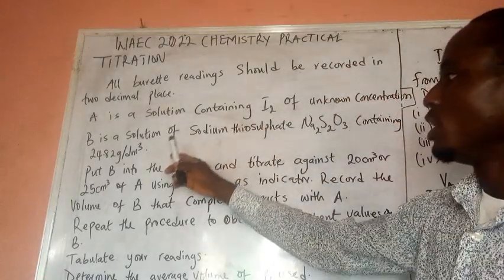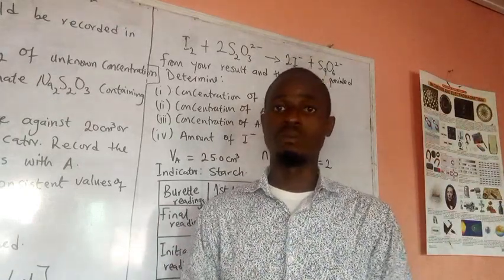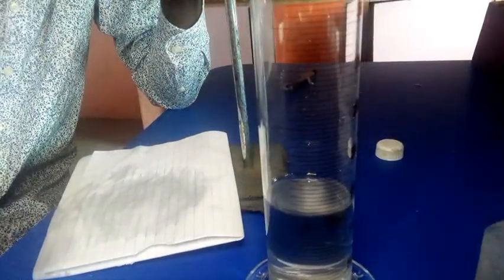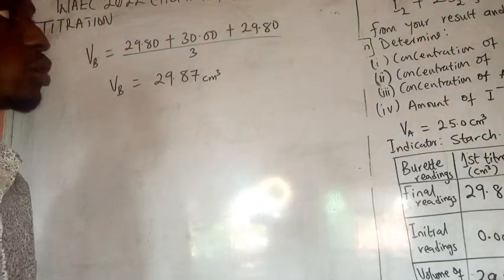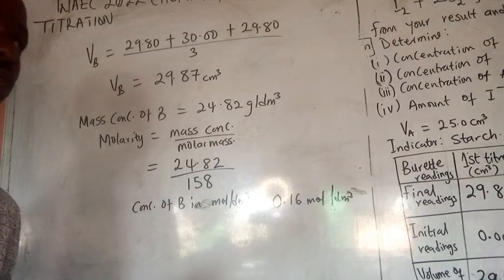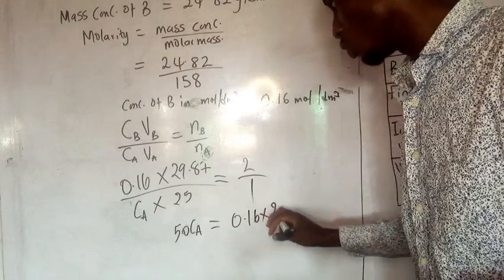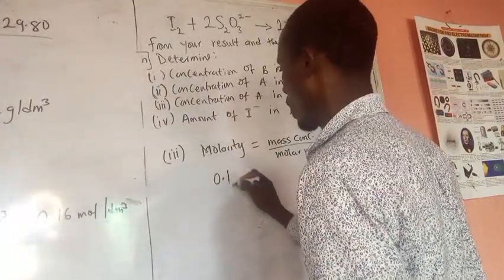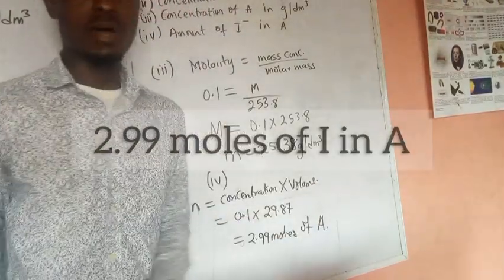WAEC 2022 Chemistry practical Titration | Quantitative analysis. | The Logic Tutor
This video contains practical demonstration of iodometric titration for the WAEC 2022 Chemistry practical Titration | Quantitative analysis. | The Logic Tutor
chemistry practical Quantitative analysis